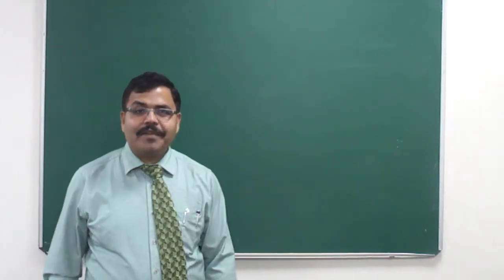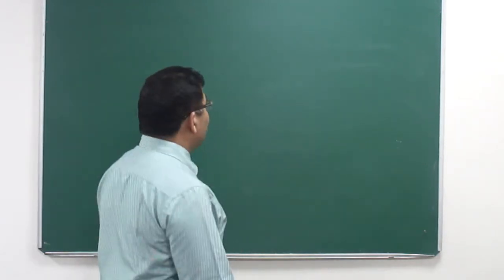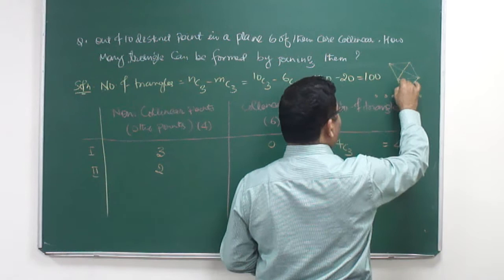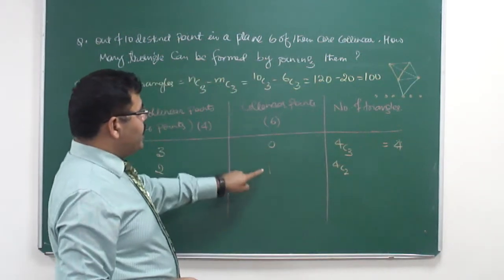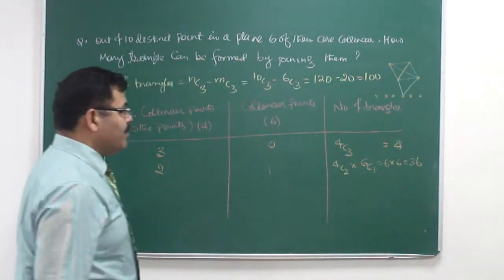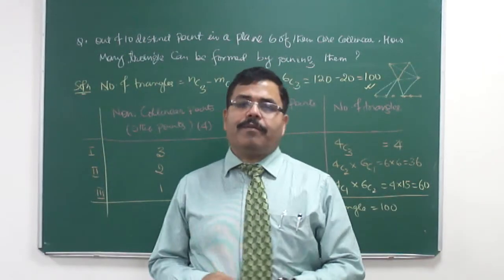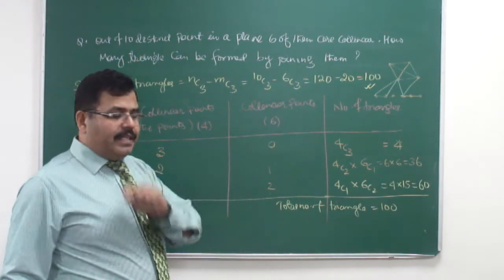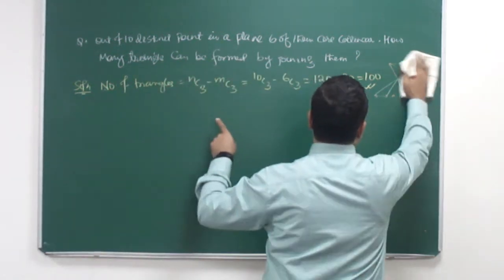Combination For class XI & JEE (Main & Advance) Part-09